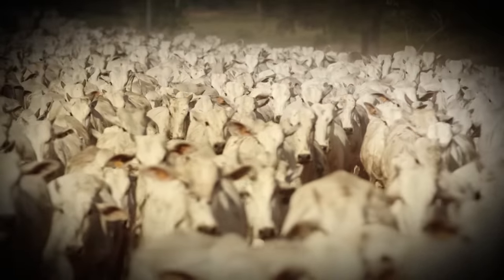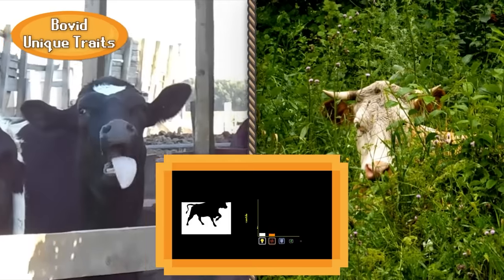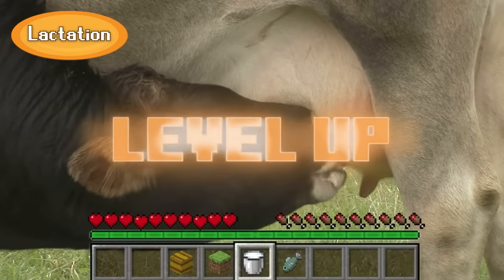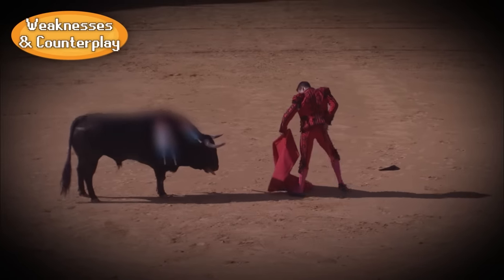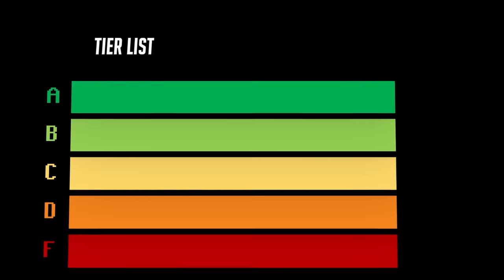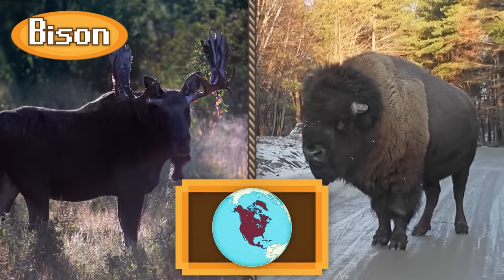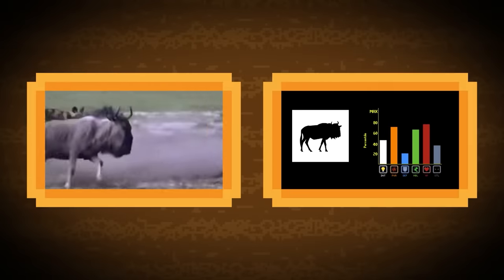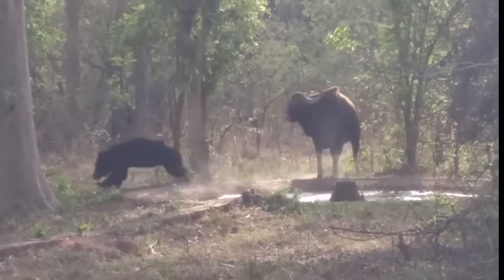Are Cows OP?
Ordon Ranch - Legend of Zelda: Twilight Princess
Multiplayer Menu Theme - Call of Duty: Black Ops 2
The Trade Parade - Old School RuneScape

Source Footage from:
Getty Images
Pond5
ShutterStock